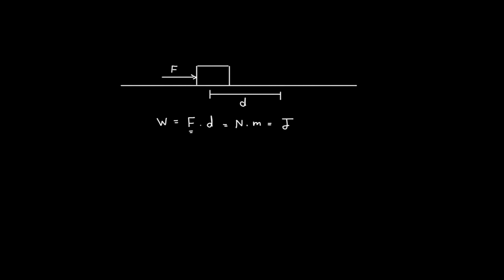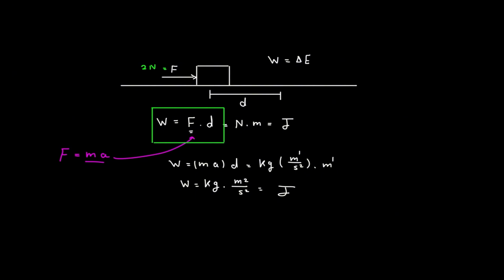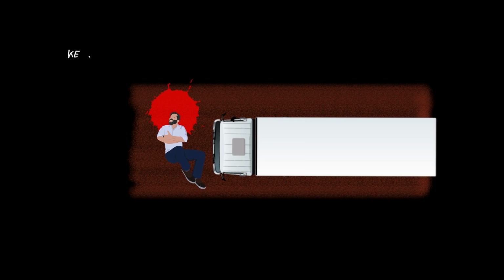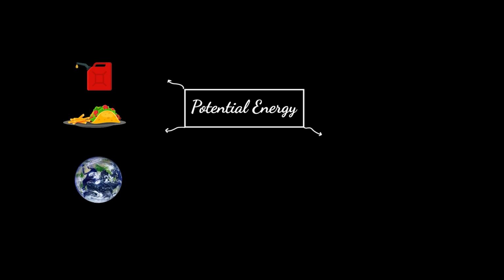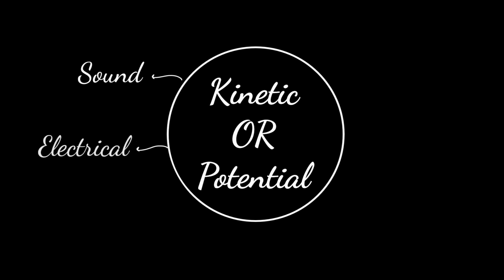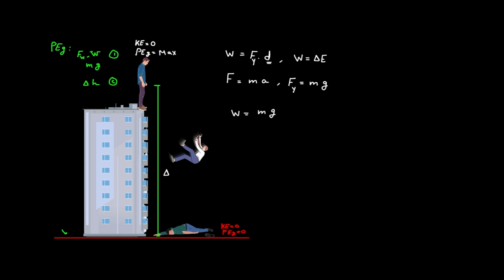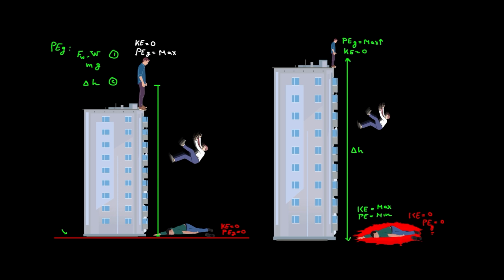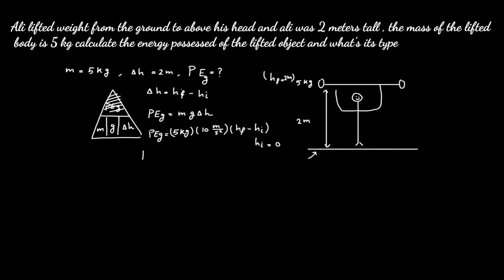Introduction to Energy Part 1 - Physics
In physics, *energy* is defined as the capacity to do work. It exists in various forms, primarily categorized into two types: *potential energy* and *kinetic energy*. Understanding these forms of energy is essential for grasping the broader concepts of work and energy conservation.

Potential Energy

*Potential energy* is the energy stored in an object due to its position or configuration. It is associated with the forces acting on the object, such as gravitational or elastic forces. The key characteristics of potential energy include:

- *Gravitational Potential Energy*: This type of energy depends on an object’s height relative to a reference point. The formula for gravitational potential energy (U) is given by:

  PE = mgh

  U = mgh
  where (m) is the mass of the object, (g) is the acceleration due to gravity, and (h) is the height above the reference point.

- *Elastic Potential Energy*: This energy is stored in objects that can be stretched or compressed, such as springs. The formula for elastic potential energy (U) is:

 PE = 1/2 k x^2

  U = 1/2 k x^2

  where (k) is the spring constant and (x) is the displacement from the equilibrium position.

In essence, potential energy is a measure of the work done against a force to position an object at rest.

Kinetic Energy

*Kinetic energy* is the energy of motion. An object possesses kinetic energy (KE) when it is in motion, and it is directly related to the object's mass and the square of its velocity. The formula for kinetic energy is:

KE = 1/2 mv^2

where (m) is the mass of the object and (v) is its velocity.

The key aspects of kinetic energy include:

- *Dependence on Velocity*: Kinetic energy increases with the square of the velocity, meaning that even small increases in speed result in significant increases in kinetic energy.
- *Mass Contribution*: The mass of the object also plays a crucial role; more massive objects will have more kinetic energy at the same velocity compared to lighter ones.

Relationship Between Work, Potential Energy, and Kinetic Energy

The relationship between work and energy is fundamental in physics. *Work* is defined as the transfer of energy when a force is applied to an object, causing it to move. The work done on an object results in a change in its energy, and this relationship can be summarized by the work-energy theorem, which states:

- *Work-Energy Theorem*: The work done by the net force acting on an object is equal to the change in its kinetic energy. This is mathematically represented as:

  W = Delta KE = KE_{final} - KE_{initial}

 Moreover, when considering potential energy, the work done against conservative forces (like gravity) results in changes in potential energy. For instance, when lifting an object, work is done against gravitational force, increasing its potential energy.

- *Conservation of Energy*: In a closed system, the total energy (the sum of kinetic and potential energy) remains constant. This principle highlights that energy can be transformed from one form to another (e.g., potential energy can convert to kinetic energy and vice versa), but the total energy does not change.